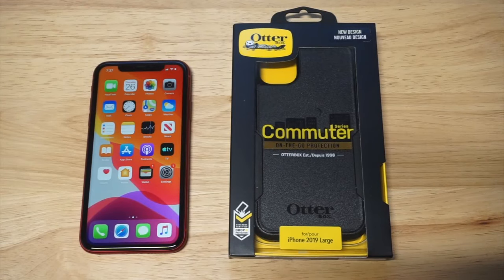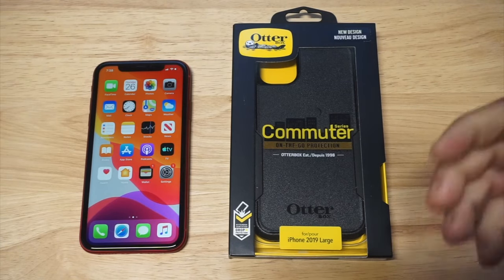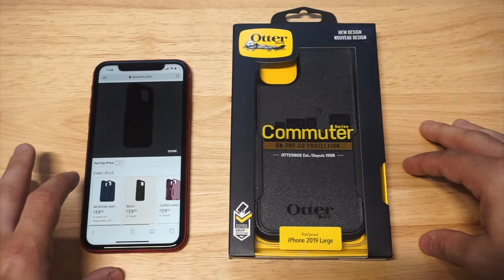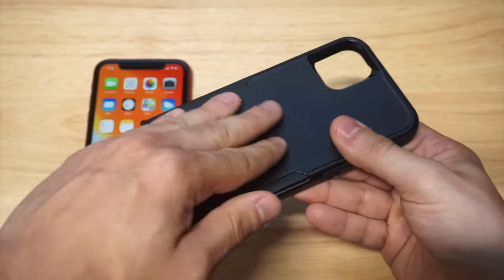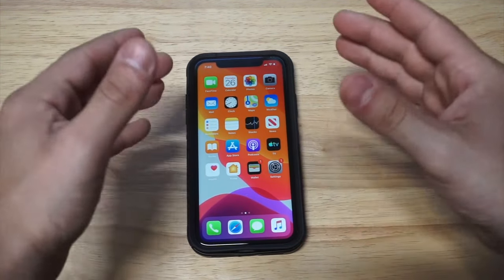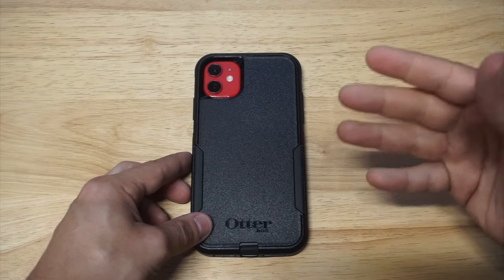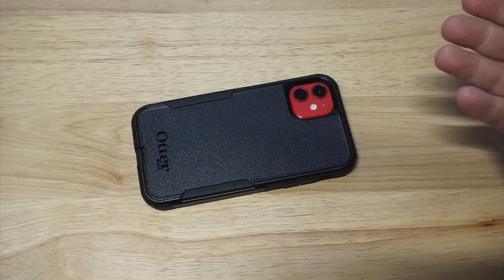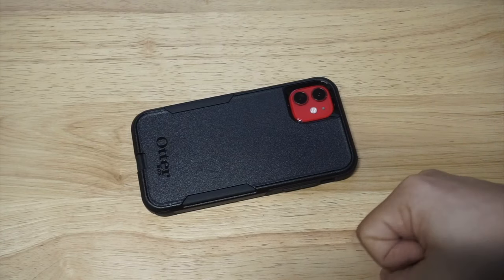Otterbox Commuter Iphone 11 Case Review